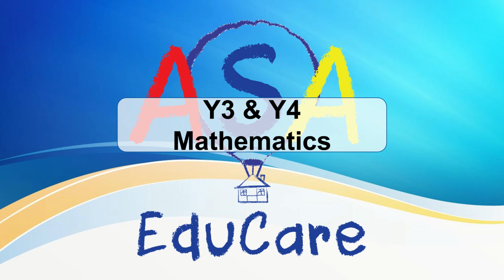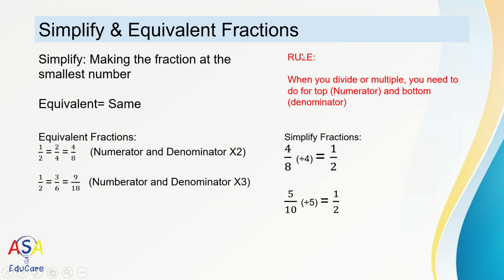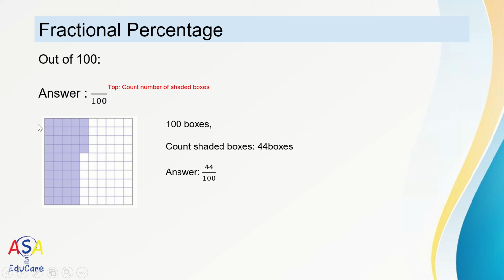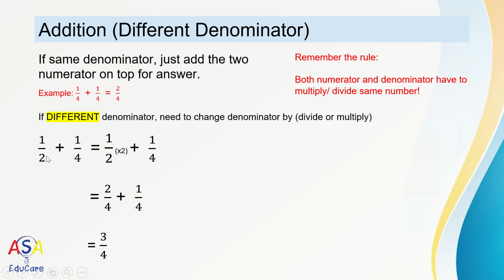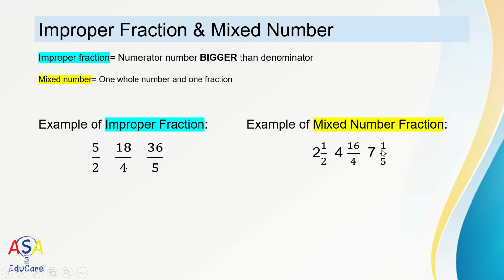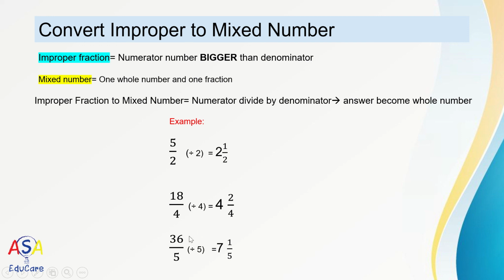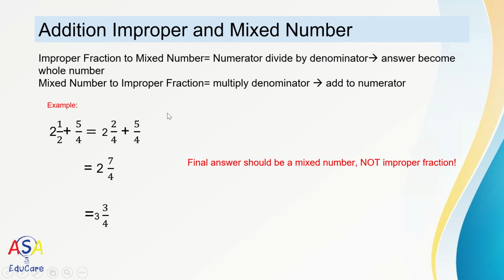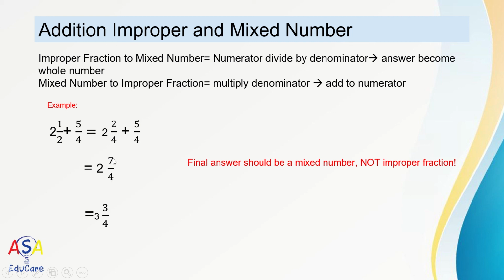ASA Y3&4 MM Fractions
ASA Online Learning Platform

Hello students, this is the video about Math - Fractions. You are able to do your revision through this video.